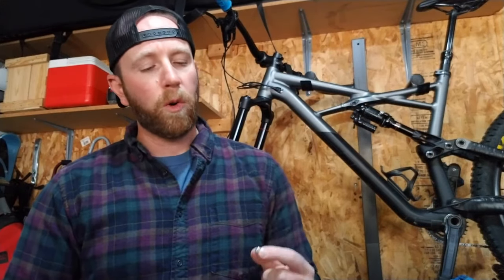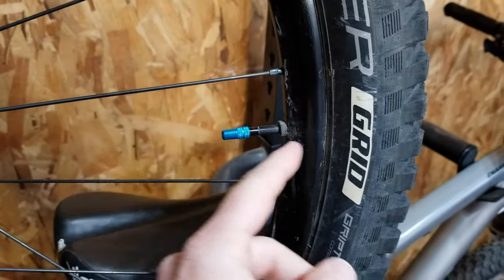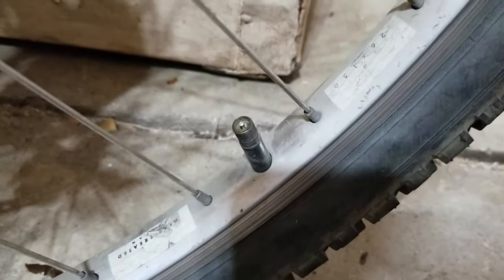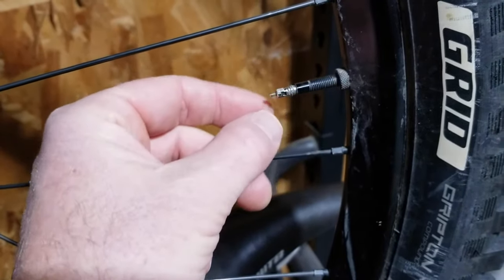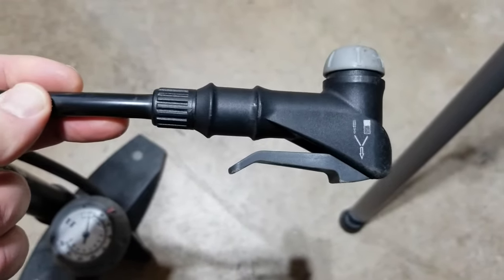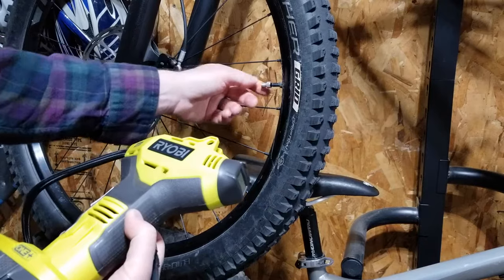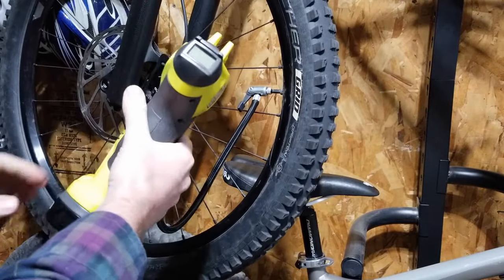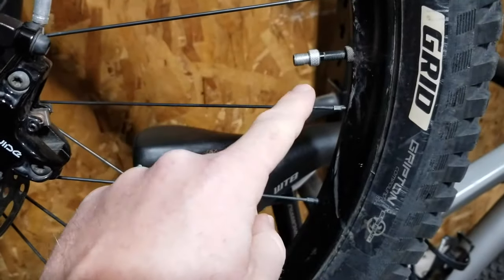How to Use a Presta to Schrader Valve Adapter- and Why Presta Is Better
Tools Needed:
Valve Adapters
Ryobi Power Inflator
Floor Bike Pump

In this video we show you how to use a Presta to Schrader valve adapter. This is a great little tool to have if you would like to use bike pumps or power inflator's that are only able to connect to Schrader valves. We show you how to quickly change your Presta valve into a Schrader valve as well as tell you why we believe Presta valves are superior.